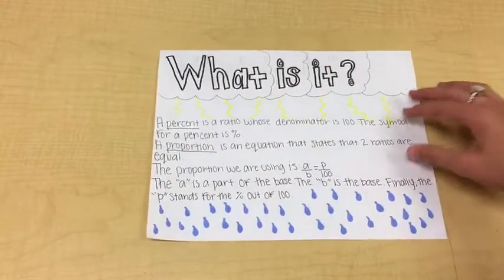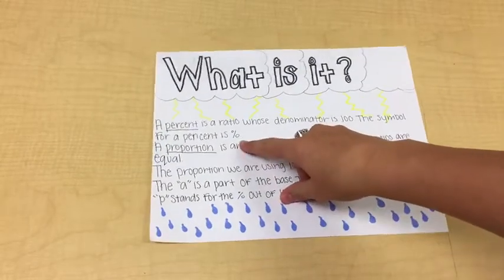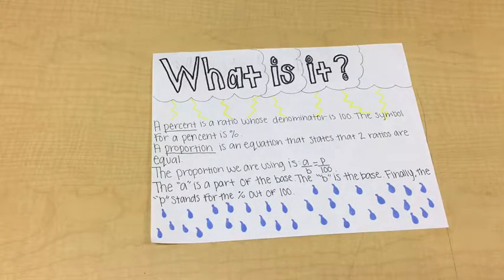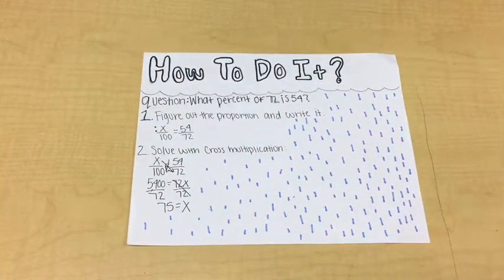paper slide video on how to do percents and proportions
this is our paper slide video on how to do percents and proportions